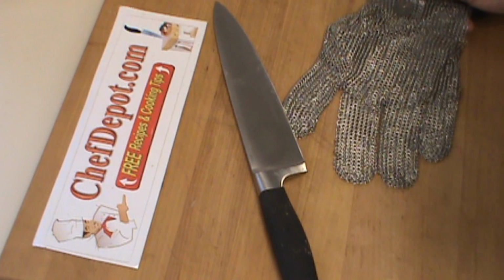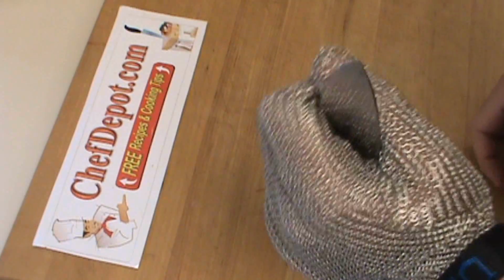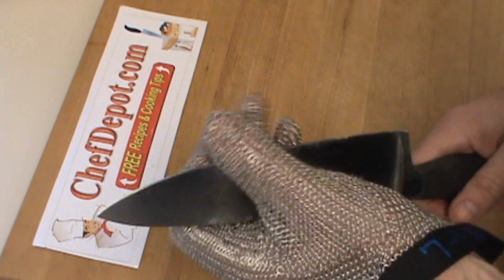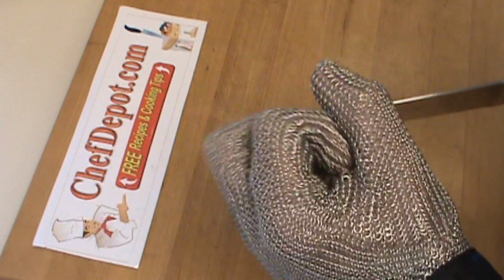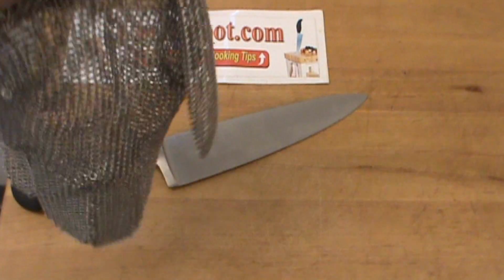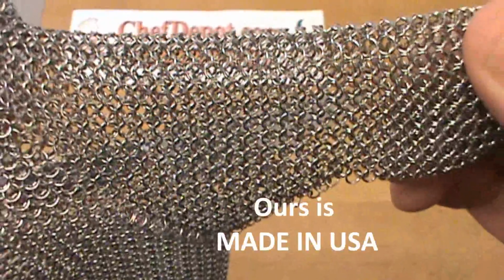stainless steel glove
Cut Resistant and Cut Proof Gloves can prevent cuts. Razor sharp tools and sharp knives do not cut into these gloves. ChefDepot.com